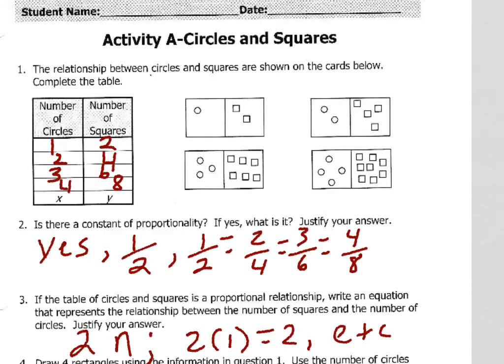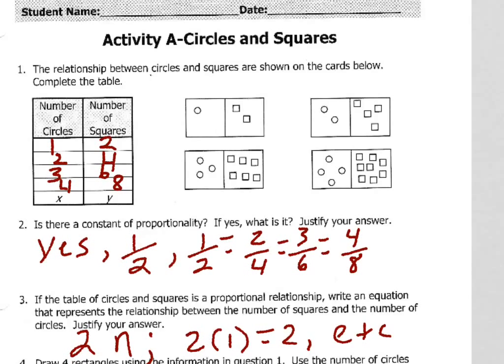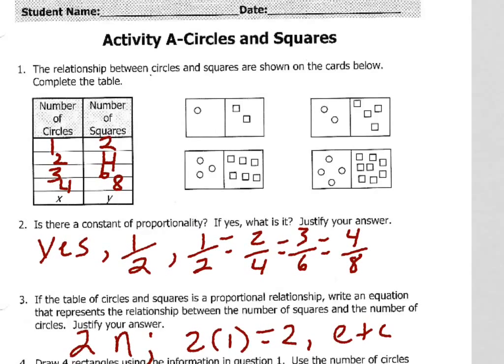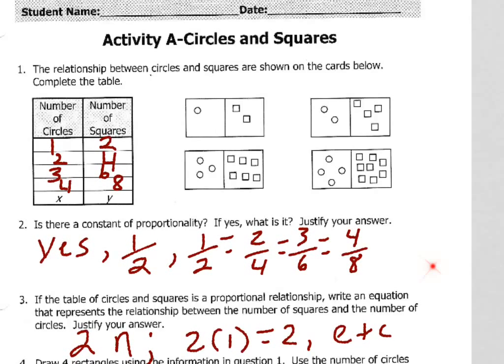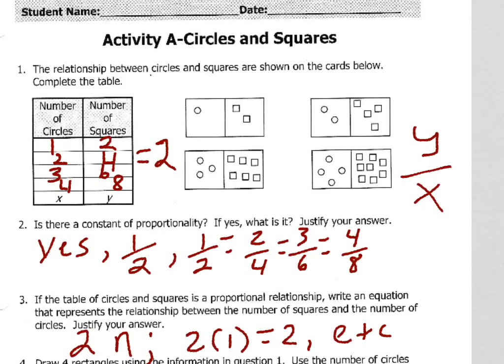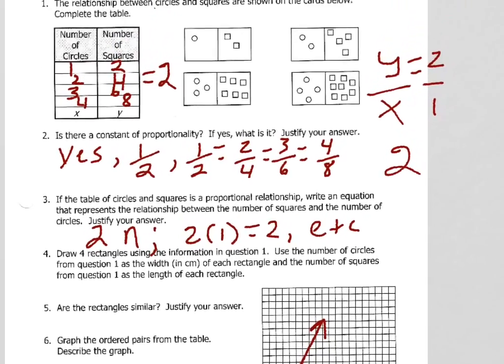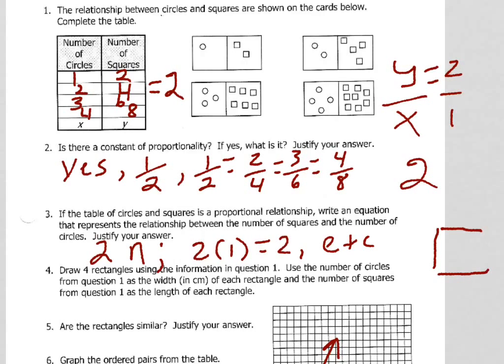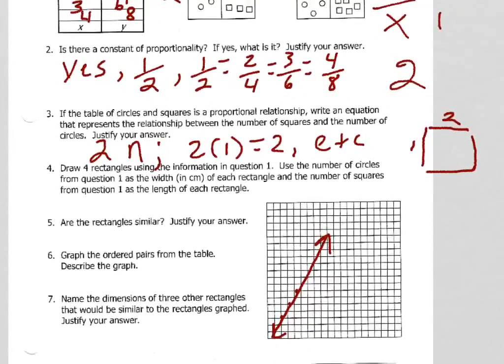Proportional and Non-Proportional Relationship